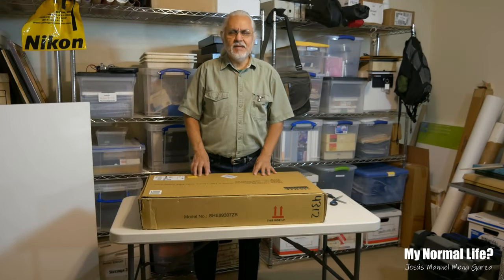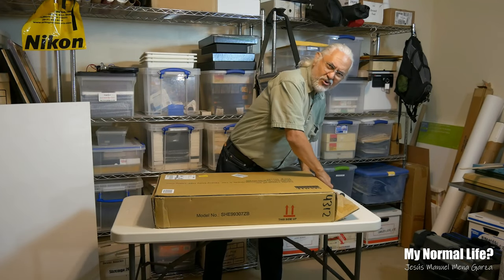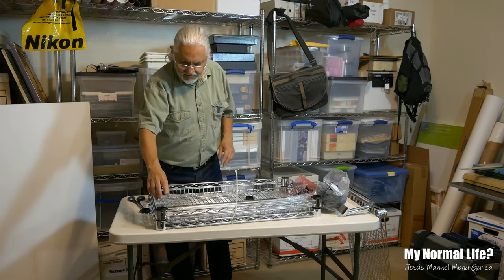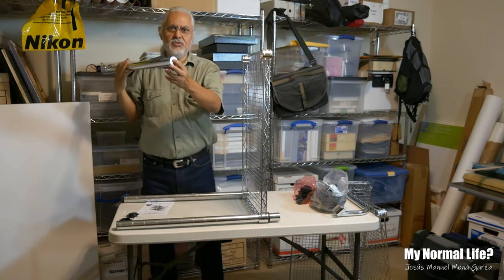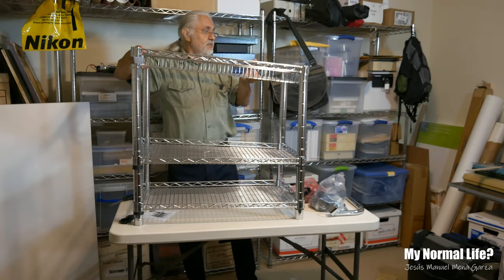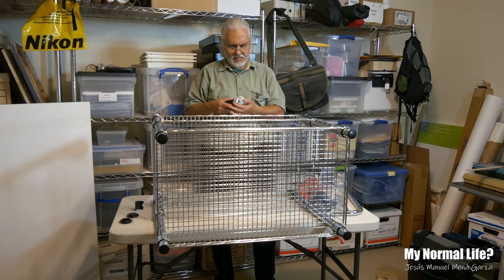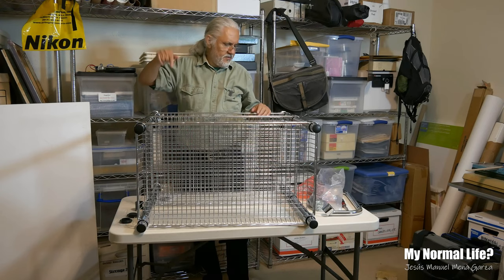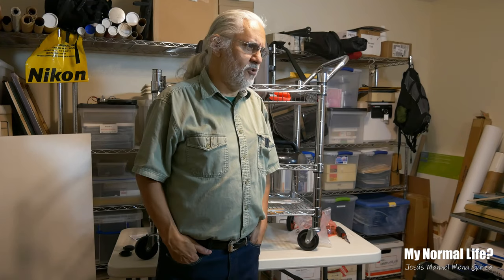*WORST UNBOXING, ASSEMBLY & REVIEW? Seville Classics 3-Tier Metal Utility Kitchen Cart + Ninja Foodi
I assemble and review the Seville Classics 3-Tier HD Utility Kitchen Cart For the Ninja Foodi. This video offers several assembly do's and don'ts during assembly. The metal kitchen utility cart is mobile and super sturdy. A super solid stand for my Nija Foodi 8 Quart preassure cooker and air fryer. What do you think?

By the way, this is a rather long and detailed kitchen cart and storage review video. Happy New Year! NinjaFoodi SevilleClassics MetroShelving JMMGarza @JMMGarzaPhoto ChicanoPhotographer @JMMGarza MyNormalLife?

Here is a link to the manufacturer. You can order products there too

This channel was established on April 9, 2020. This YouTube channel is focused on my modest life in the 'burbs. I'll be giving my opinion on life, politics, products and services. Should be fun!

This channel is my hobby. Please excuse any errors in this video.

Nikon D800 Camera (HD & Photo camera)
Fovitec Studio Lights & Stands (Studio)
 Flashpoint Light Stands (Studio)
FeelWorld F6 Plus Monitor (DJI Ronin-SC Accessory)
PolarPro Ronin-SC Monitor Mount (DJI Ronin-SC Accessory)
Turpow Sony Style Batteries (Monitor batteries - DJI Ronin-SC Accessory)
Came TV HDMI Monitor Cable (DJI Ronin-SC Accessory)
DigitalFoto Grip (DJI Ronin-SC Accessory)